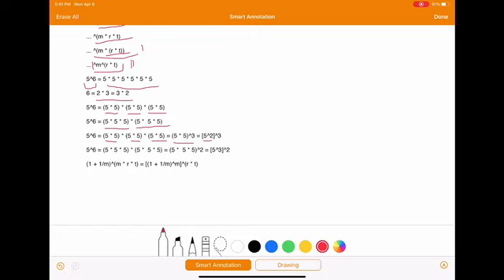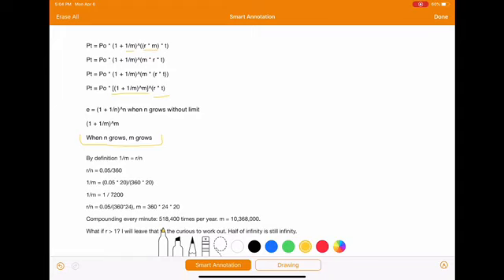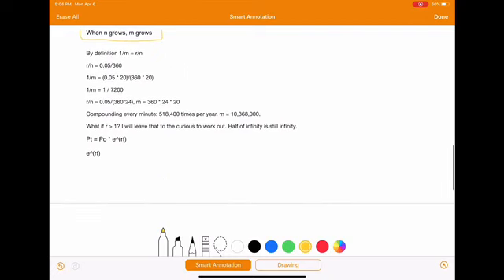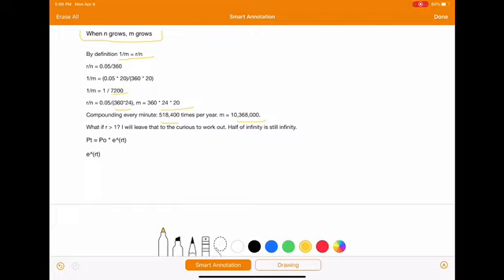To the Continuous Compounding Formula, Part 2